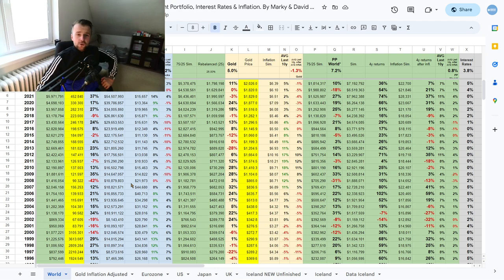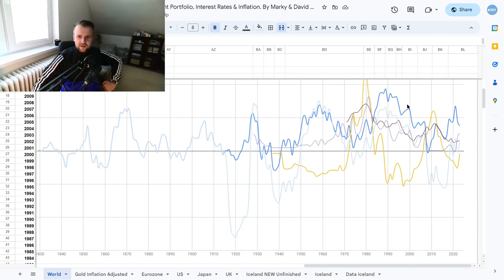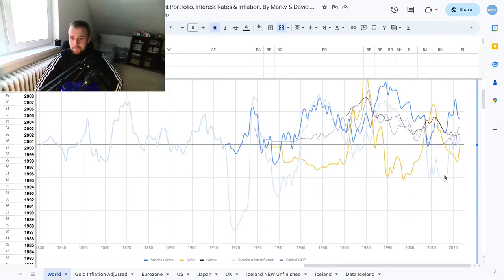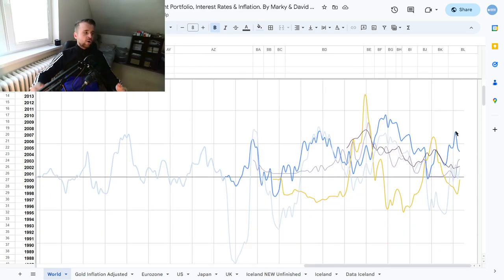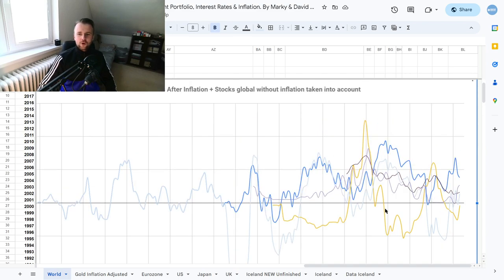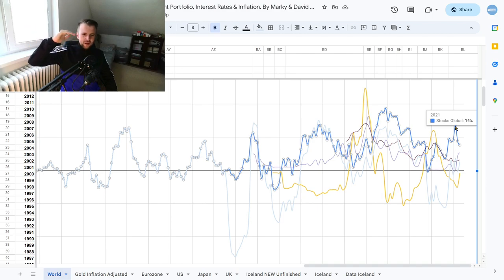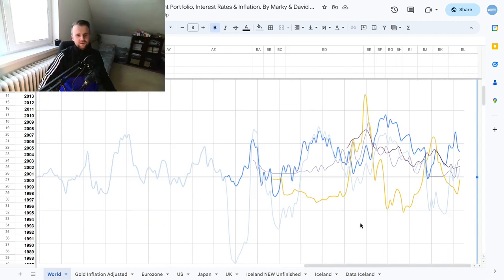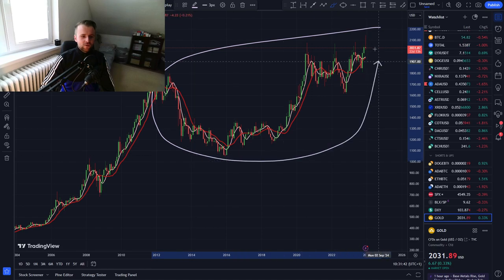LOOKING AT STOCKS AND GOLD IN 200+ YEARS PERSPECTIVE. My sheet updates!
Hi guys, I just think it's very interesting for you to see my findings from my chart of stocks valuations counting from 1800, as well as my gold findings.